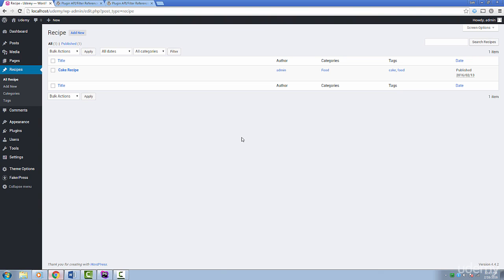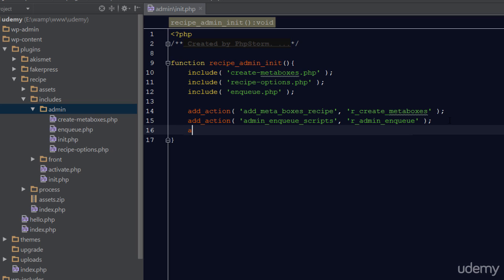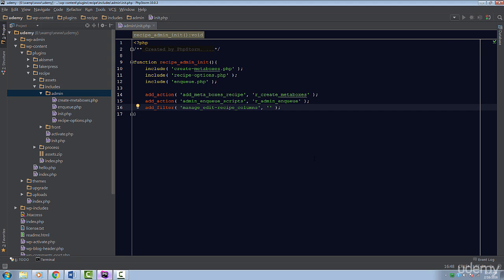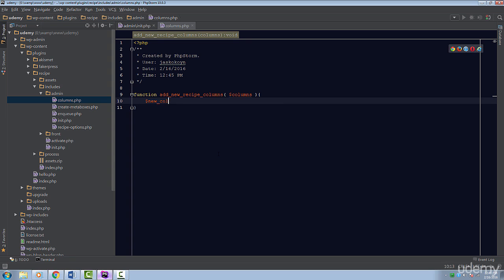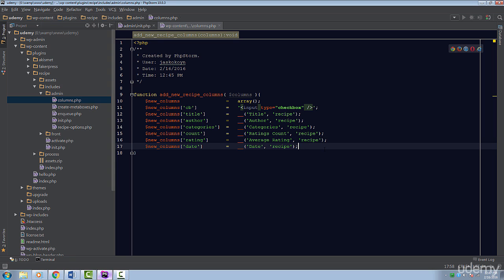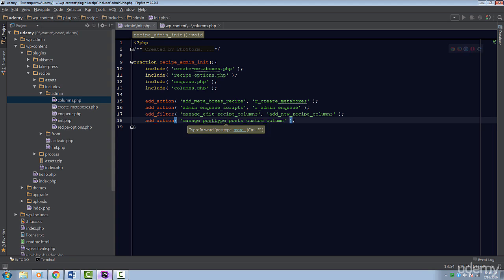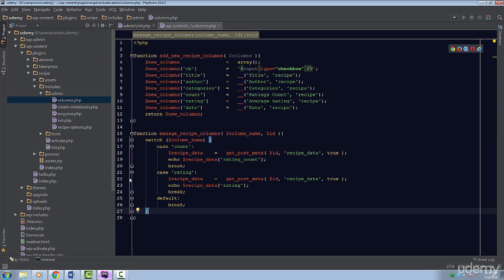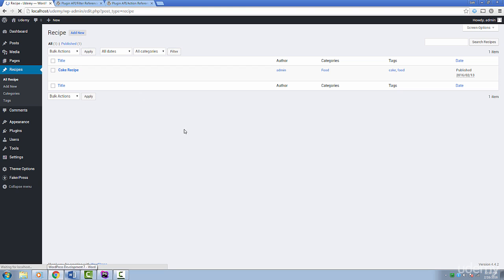016 Changing the Custom Post Types Table Columns